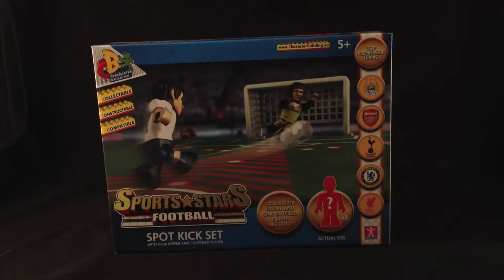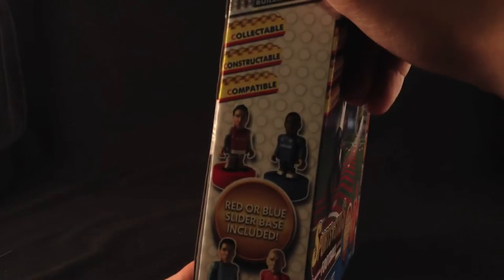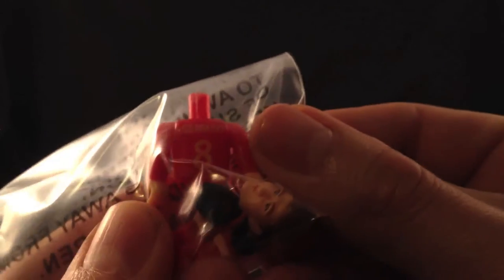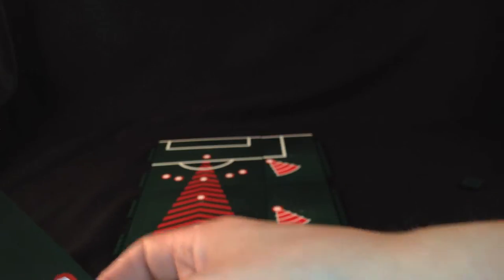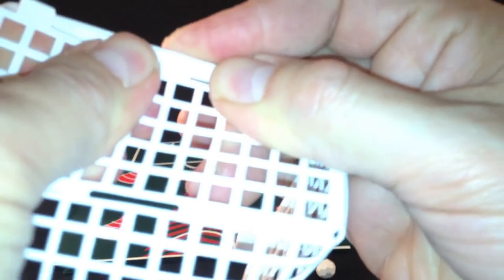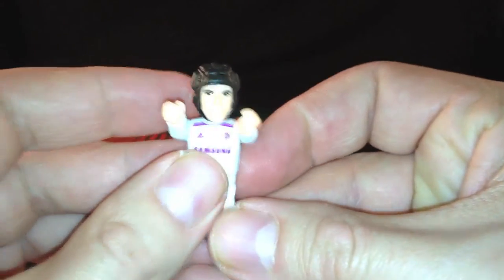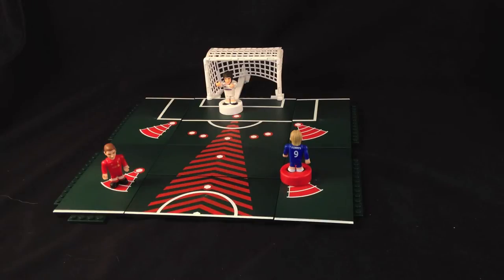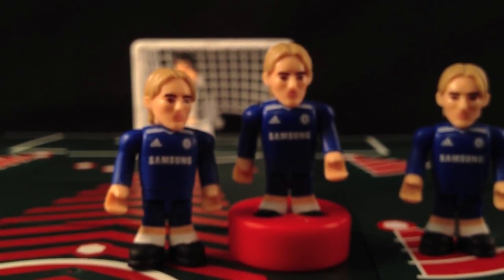CB Sports Stars Football Spot Kick Set Chistmas Stocking Fillers for kids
Ben Davidson
5 White House Road
Ipswich
Suffolk
Ip1 5ls
United Kingdom